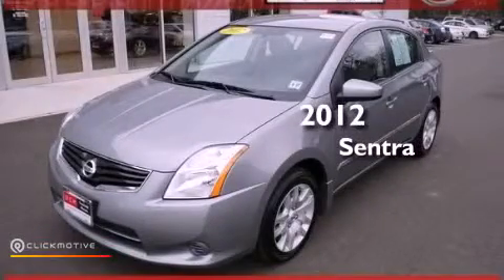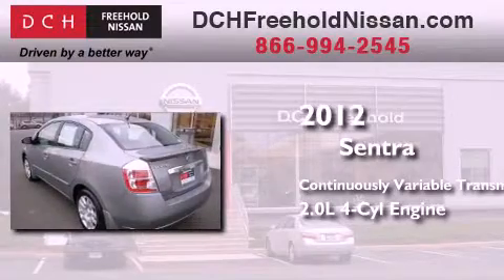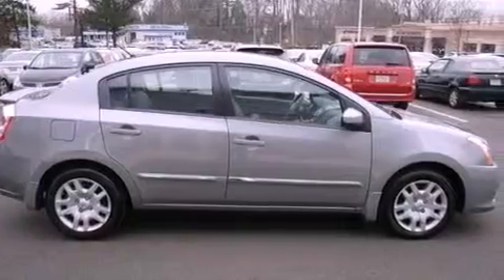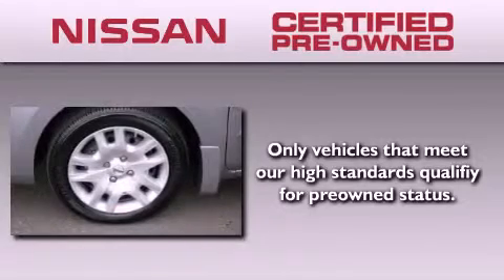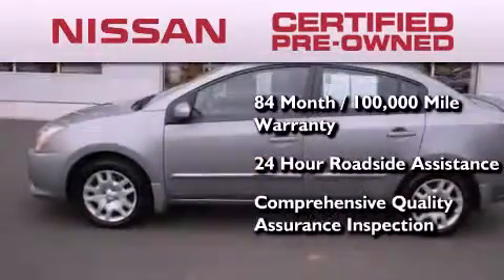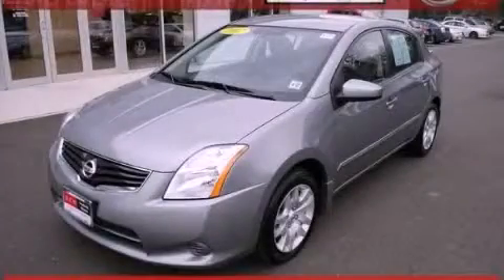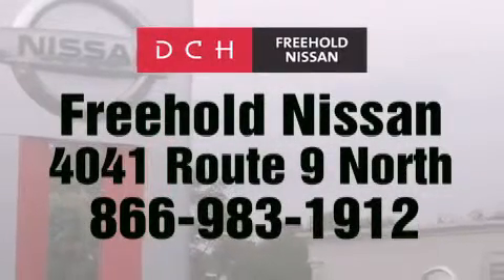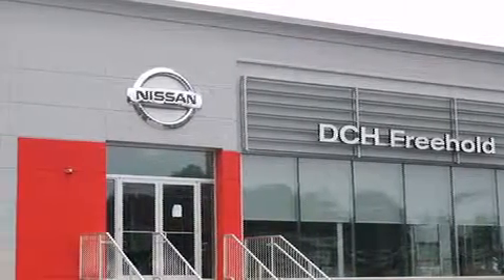Certified 2012 Sentra Freehold NJ 07728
Year : 2012
 Make :
 Model : Sentra
 Engine : Gas I4 2.0L/122
 Trans . : Variable
 Exterior : Red Brick
 Miles : 3,077
 Interior : Charcoal
 Stock : FNR8464

 4041 US Route 9 North